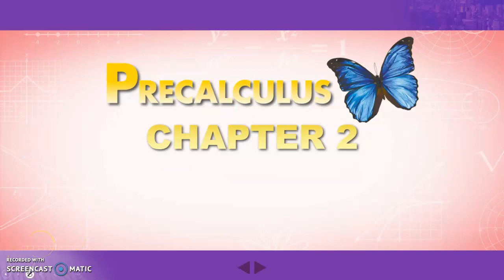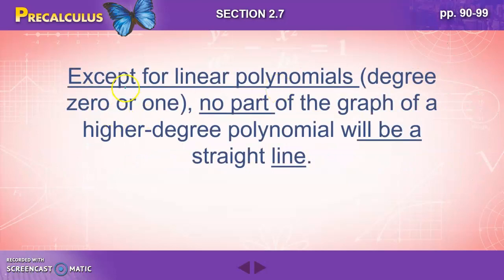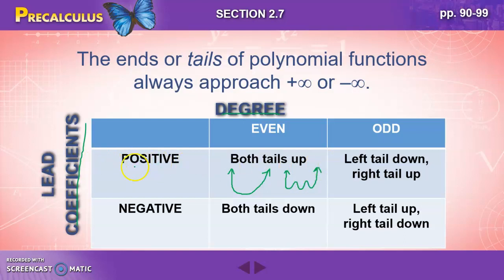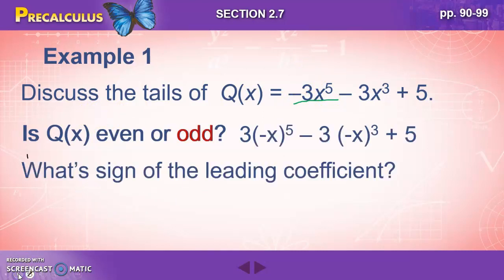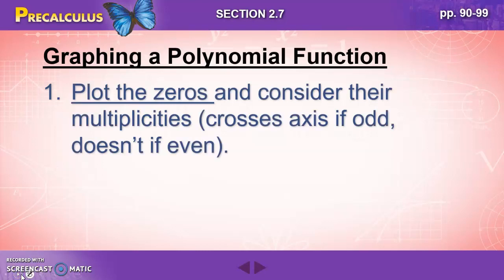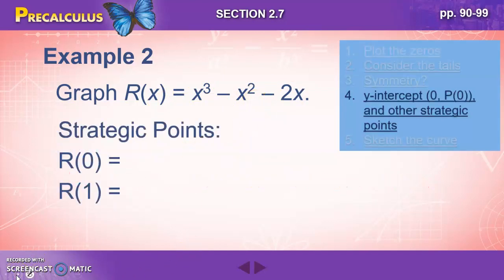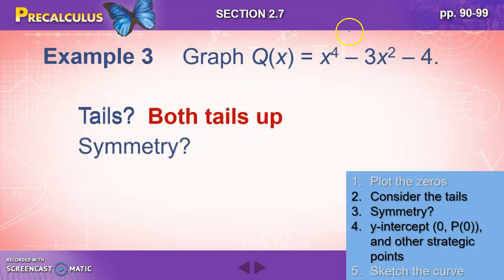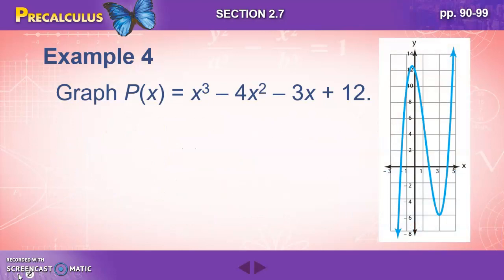Pre-Calculus 2.7 Graphing Polynomials